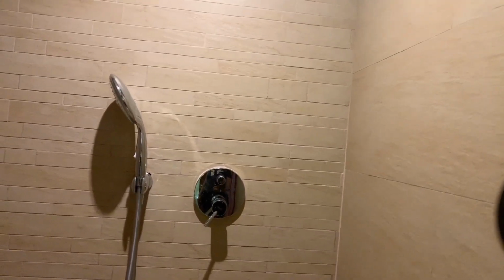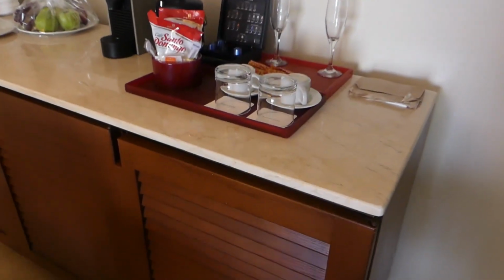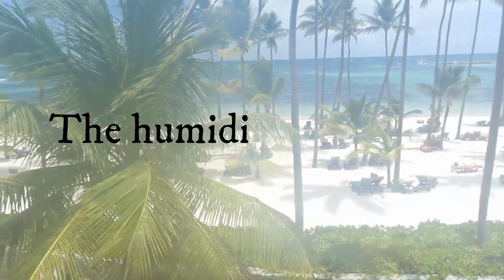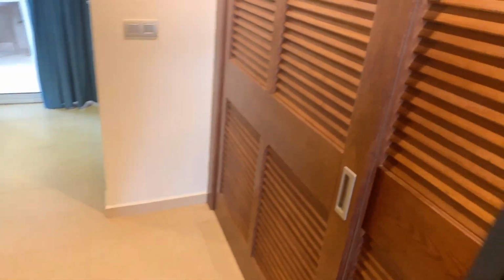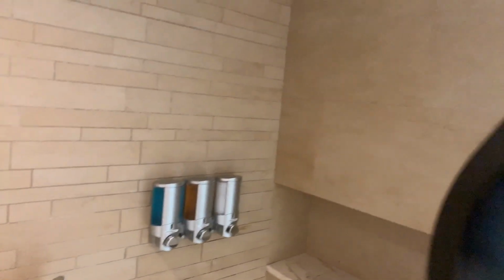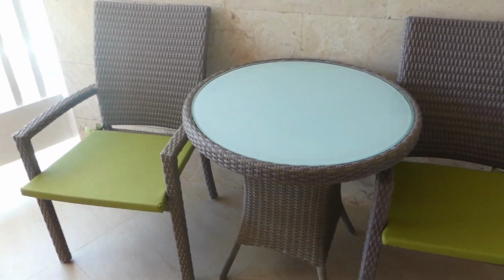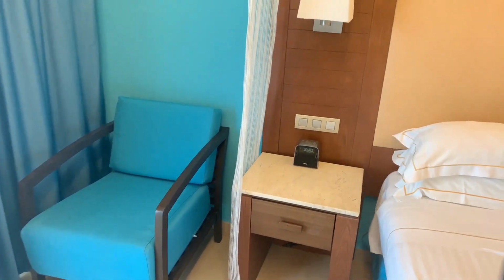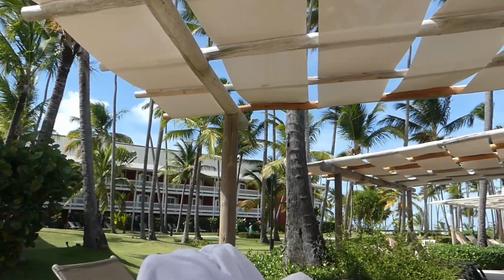Room Tour: Barcelo Bavaro Beach | Punta Cana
This was my first time to the Dominican Republic.  We stayed at the Barcelo Bavaro Beach Resort.  This video gives a tour of one of the suite rooms on the adult only side. If you would like to see some food pics from our trip check out my Instagram listed below.

Travel gear I love:
Portable Charger
Travel Laundry Bag
Luggage Weight
Hanging Toiletry Bag